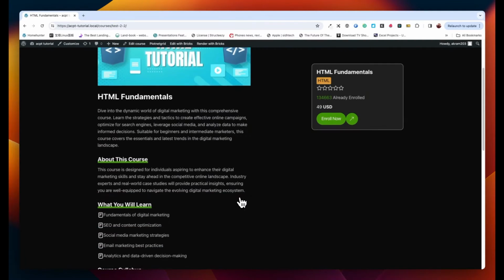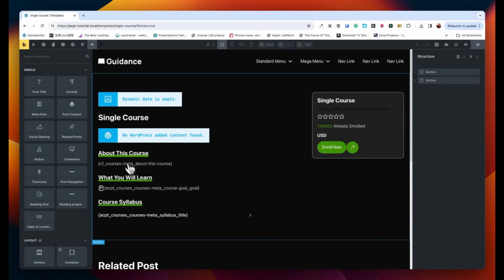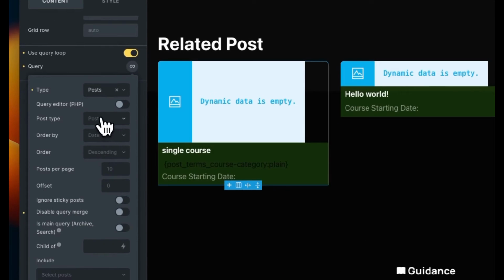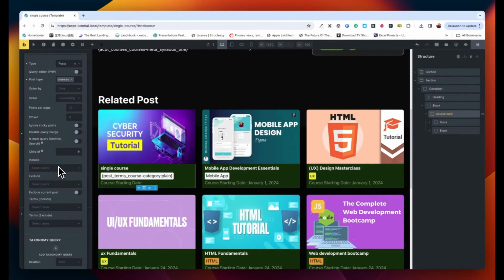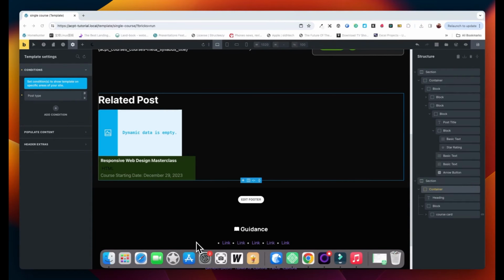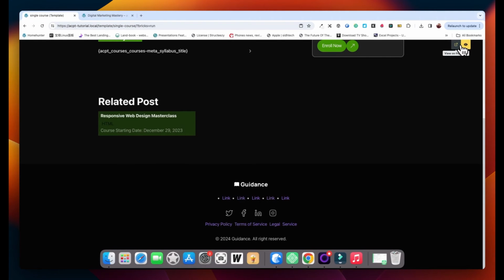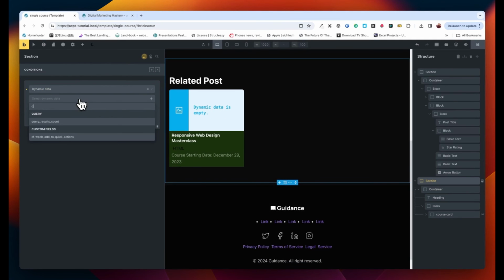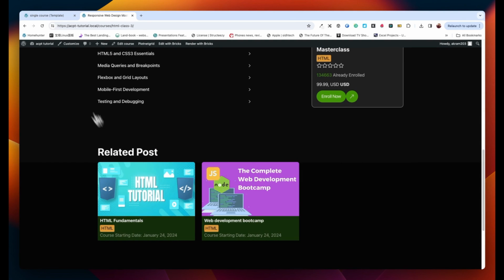Display Related Posts using ACPT and Bricks.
In this video, we will show you how to display related posts on your website using the ACPT Plugin and Bricks. Related posts are a great way to keep your visitors engaged and encourage them to explore more content on your site.